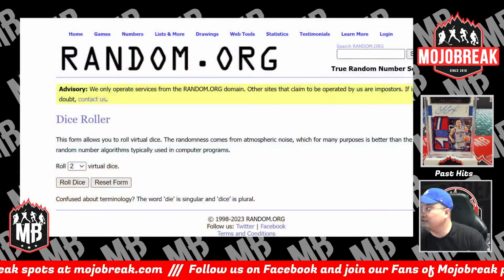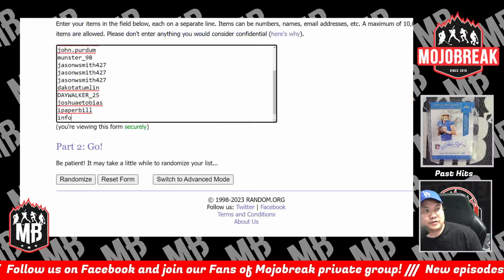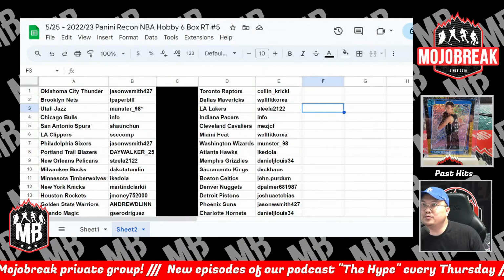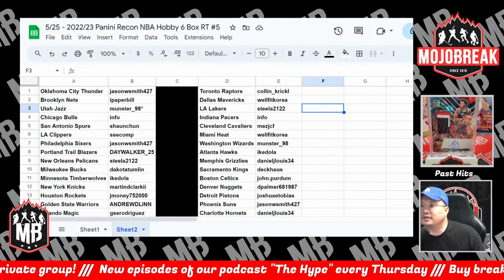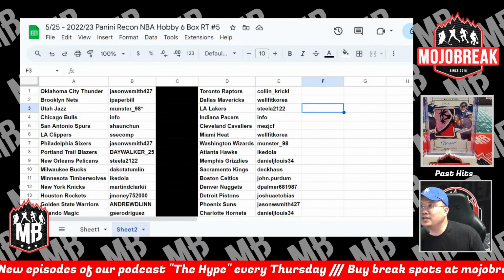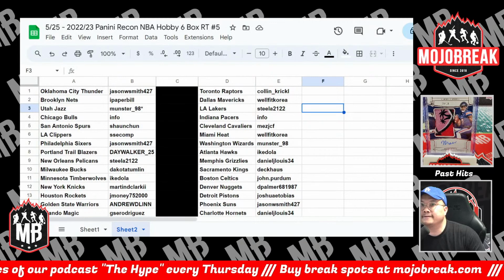Draw Results - 2022-23 Panini NBA Recon Hobby 6 Box Break RT #5 - 05.25.23